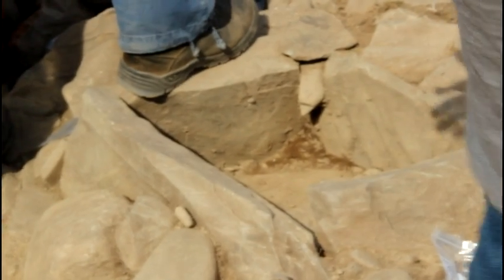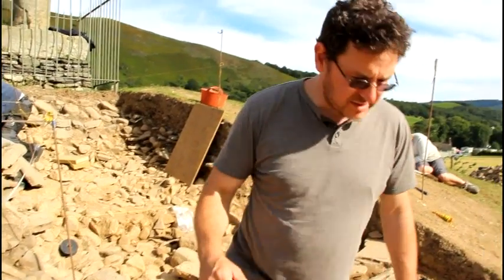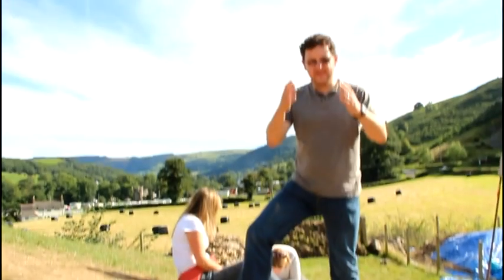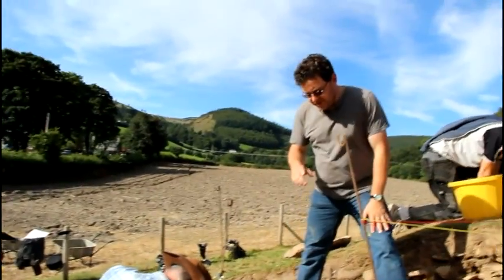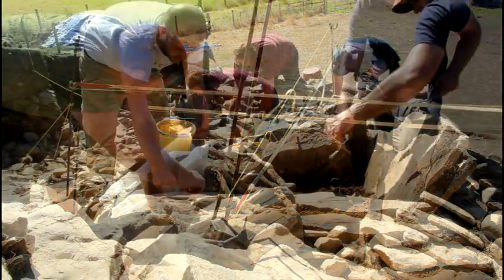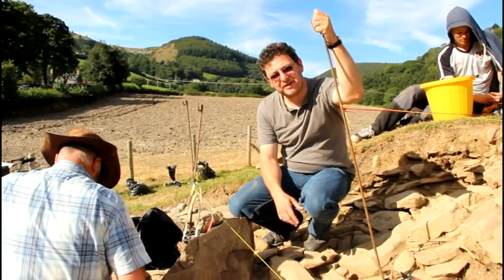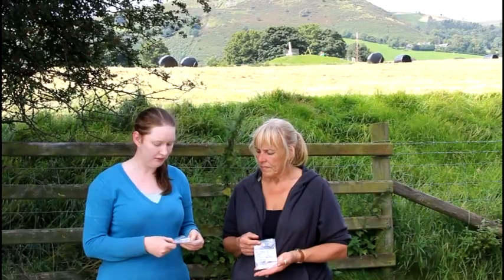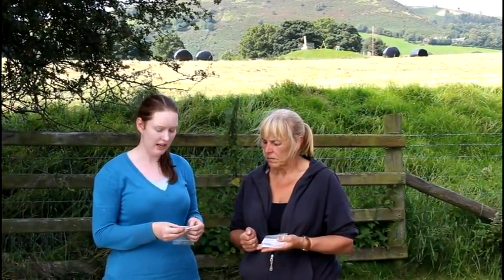Project Eliseg, Season 3: Day Fourteen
Prof. Howard Williams concludes the work done over the previous 2 weeks. Ruth Nugent and Rose Roberts explain two very exciting finds which potentially dates the mound to the Early Bronze Age.